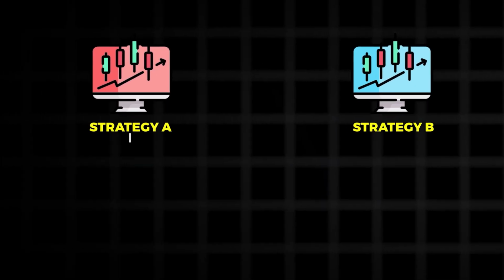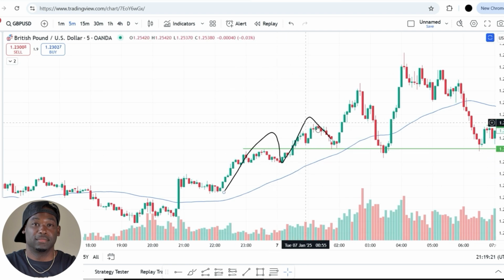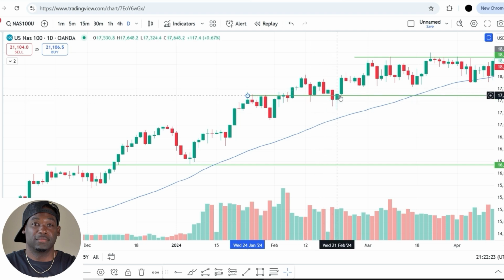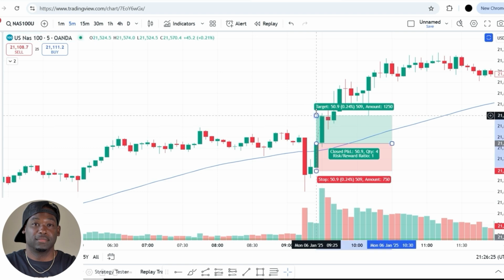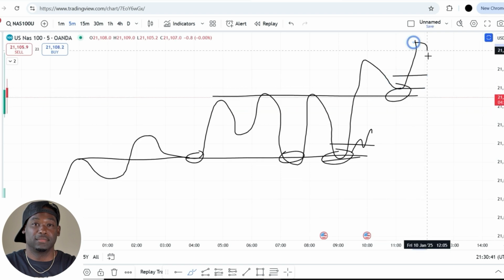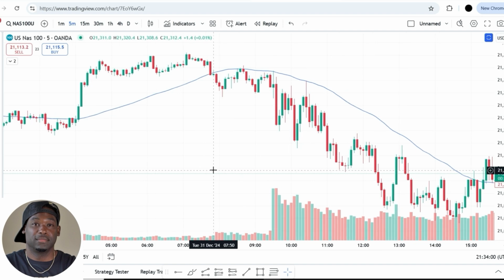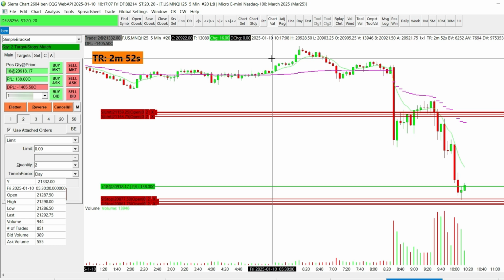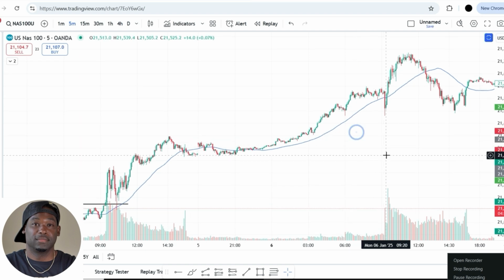My Insane Profitable 5-minute Trading Strategy (A to Z)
My profitable 5 minute trading strategy that I use every step by step (A to Z).